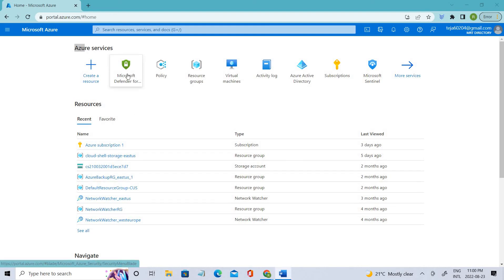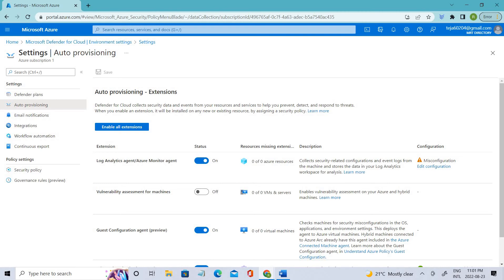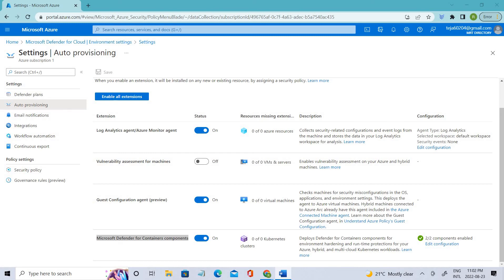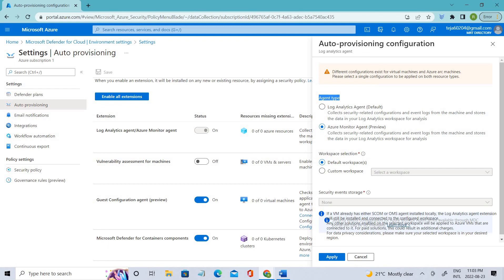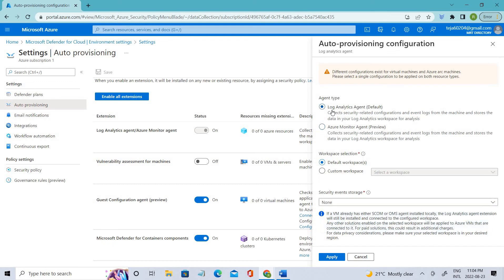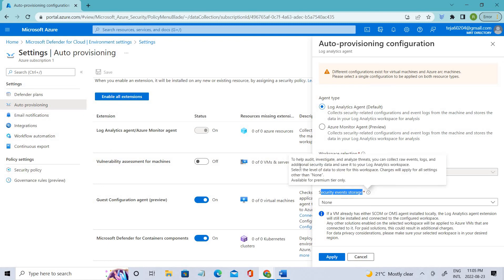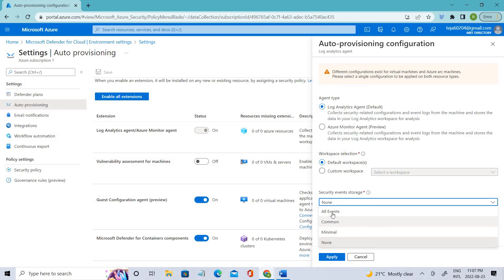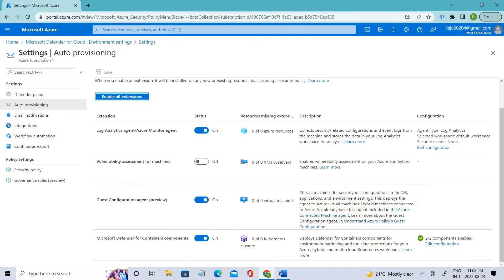How to Configure auto Provisioning in Microsoft Defender for Cloud||How data is collected?||Azure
In this video, we will talk about configuring auto-provisioning in Microsoft Defender for the cloud.